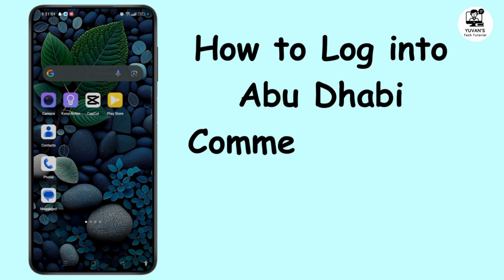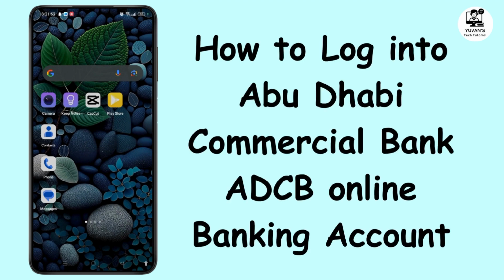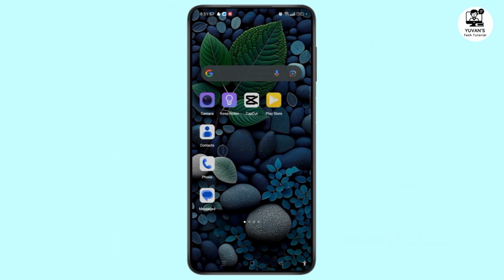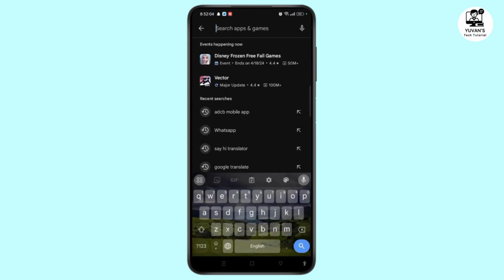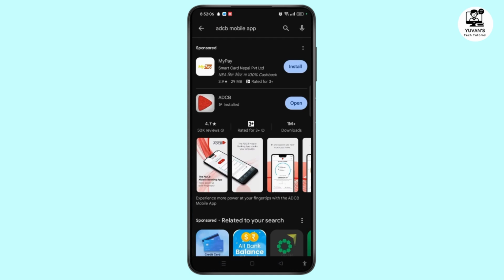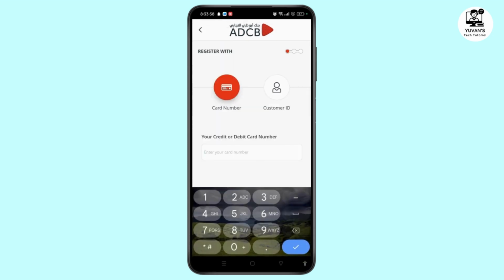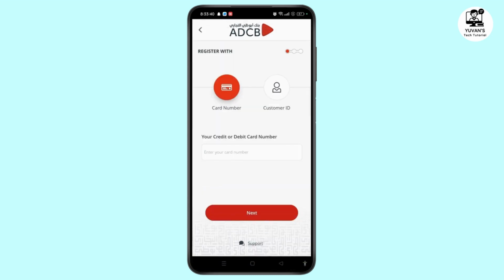How to Login to Abu Dhabi Commercial Bank | ADCB Online Banking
Learn how to easily login to your Abu Dhabi Commercial Bank (ADCB) online banking account in this step-by-step tutorial. Whether you're new to ADCB internet banking or need guidance on accessing your account, we've got you covered!

In this video, you'll discover the simple steps to login to your ADCB online banking account hassle-free.

Timestamps:
0:00 Introduction
0:20 Step 1: Accessing the ADCB Login Page
0:45 Step 2: Entering Your Credentials
1:00 Step 3: Logging into Your Account

how to login to abu dhabi commercial bank
adcb online banking login
abu dhabi commercial bank online login